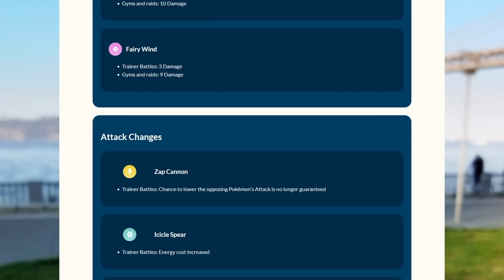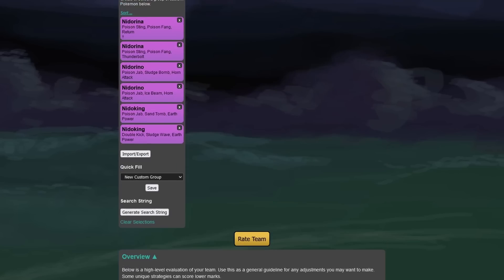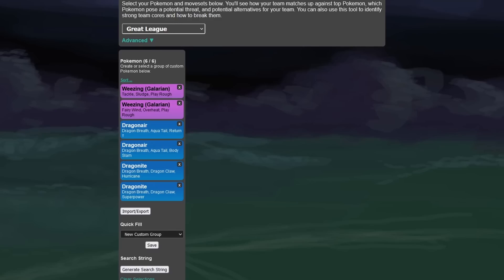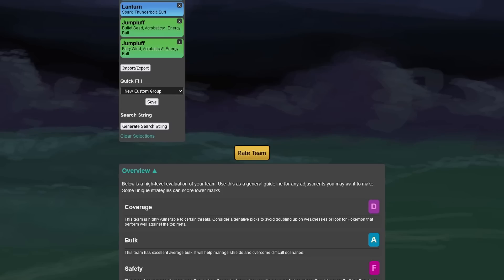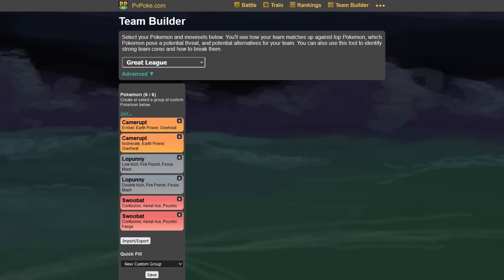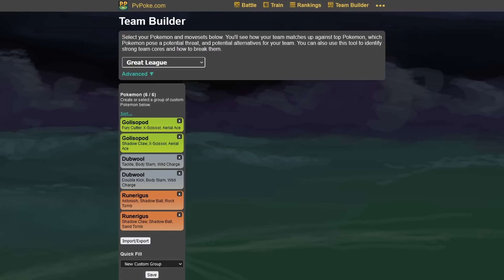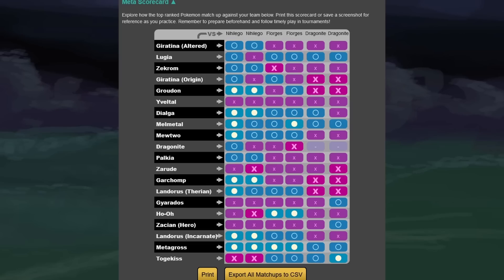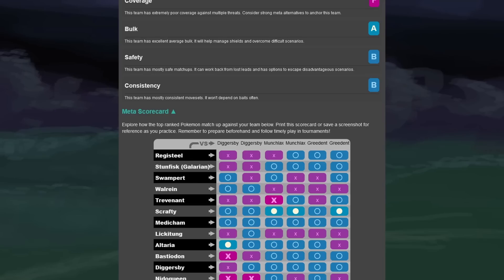ALL MOVE UPDATES FOR SEASON 12! XERNEAS IS NOW SUPER STRONG?! | GO BATTLE LEAGUE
Things can still change! I went for the minimal change for moves (aka +1/-1 energy) so this is most likely very accurate!

Thanks to my Channel Supporters:
zdsgfhdfzgx
Lily NiRiain
Ethan
張阿文
Kaiwei Chang
Darkforce07
Bruce Antonowicz
ShiftyWolf117